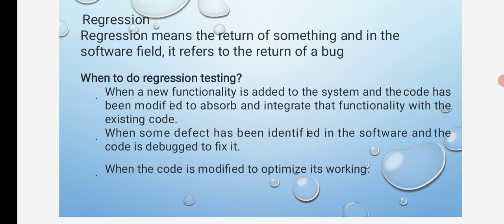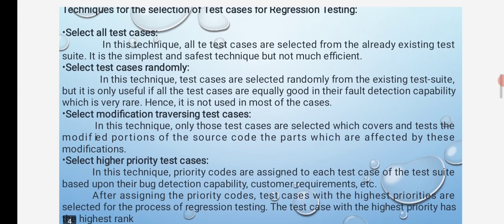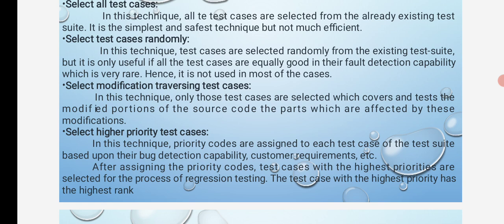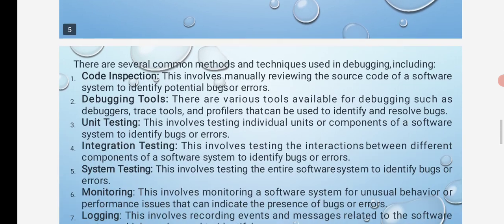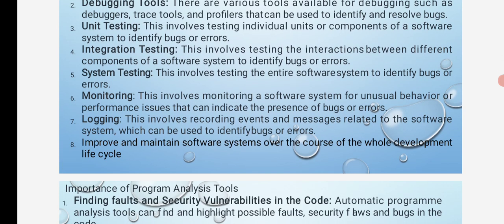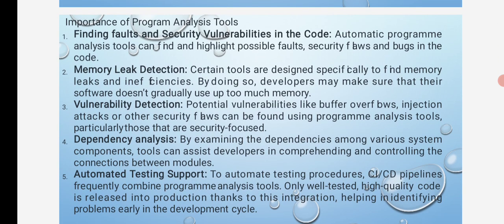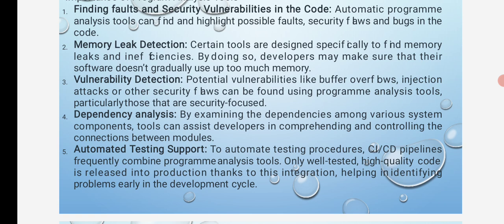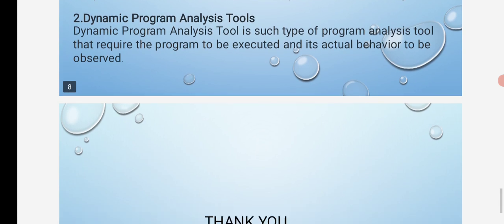3 July 2024